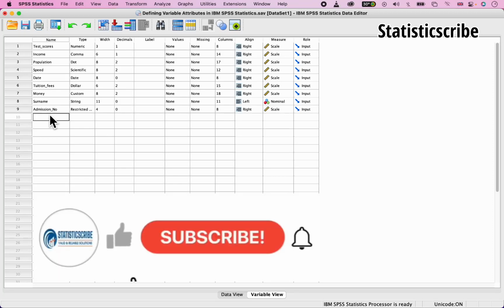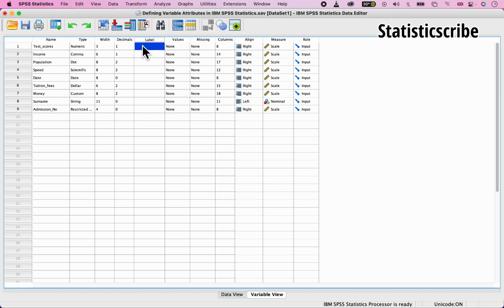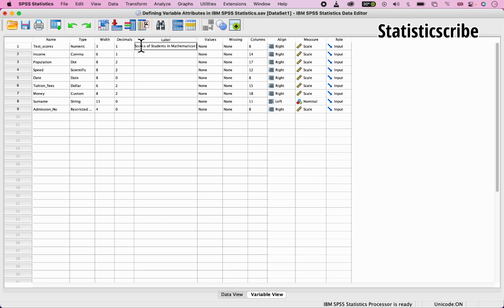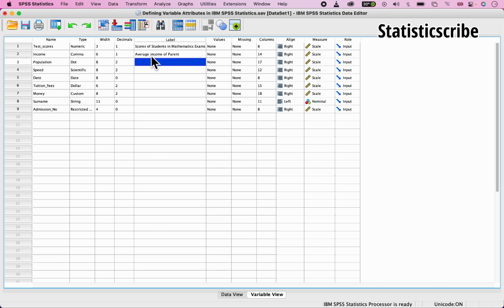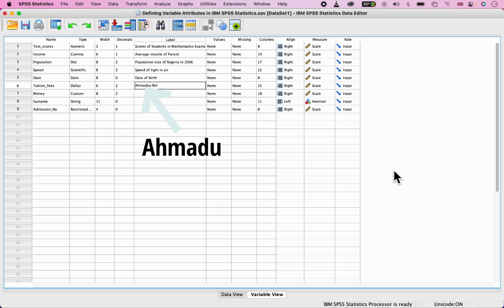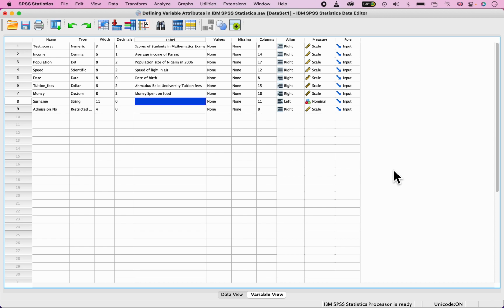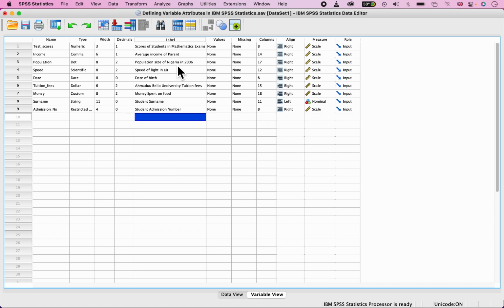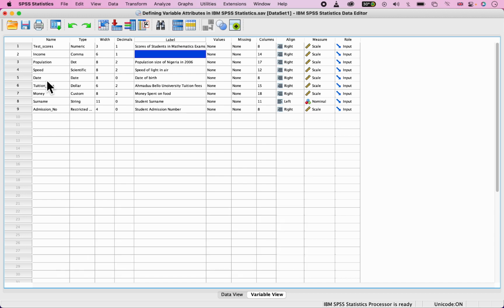DEFINING VARIABLE ATTRIBUTES IN IBM SPSS STATISTICS PART 5 OF 11_LABEL